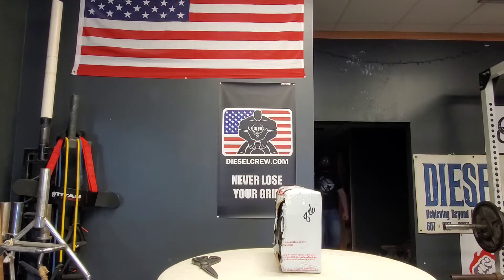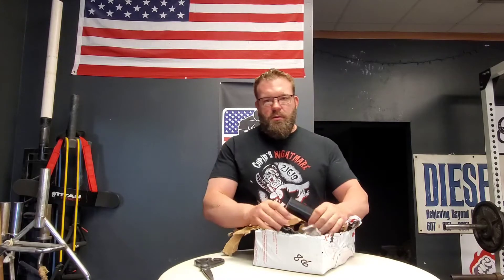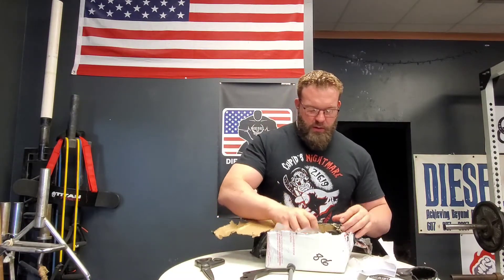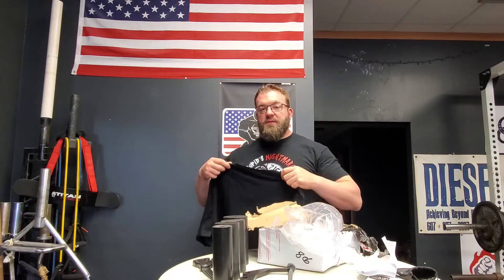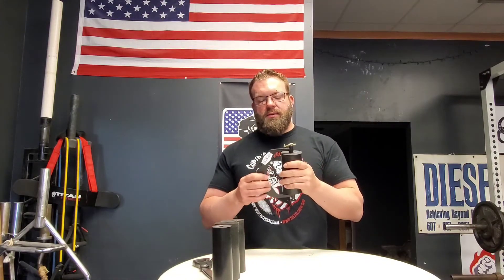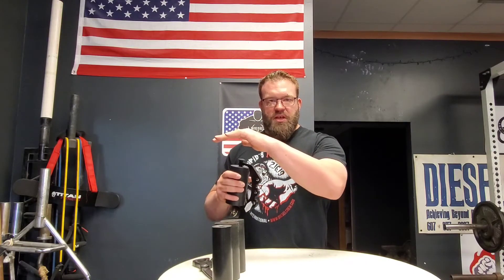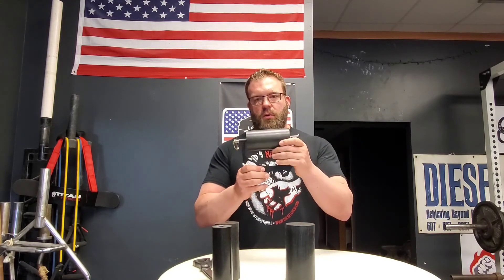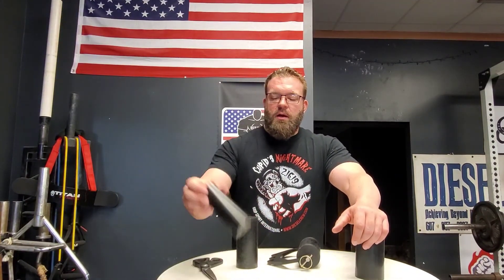NEW UNBOXING from Grip & Lift Australia - KNUCKLE HANDLE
Check out the new handle on the market, the Knuckle Handle, from Grip & Lift Australia.